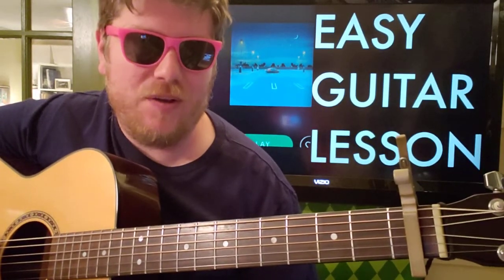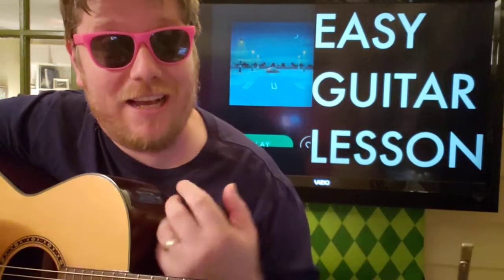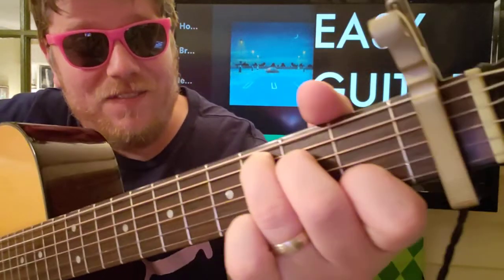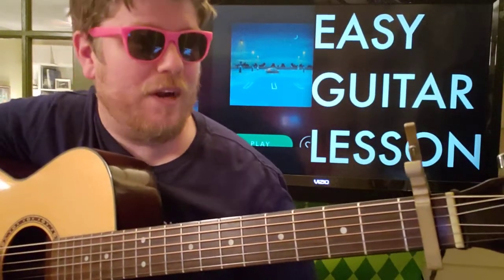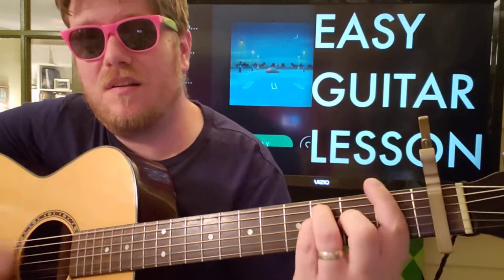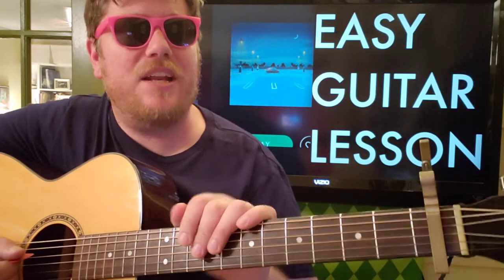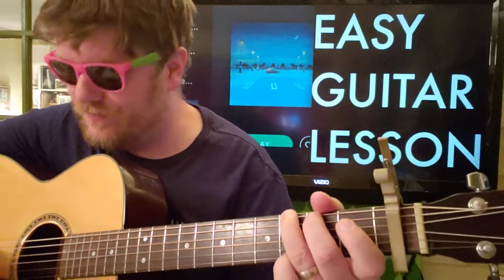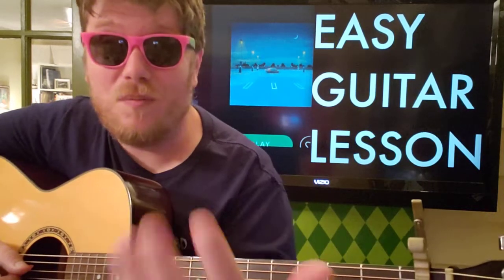How To Play Somewhere in Ann Arbor Anson Seabra // guitar lesson beginner tutorial easy chords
How To Play Somewhere in Ann Arbor- Anson Seabra

This is an Easy guitar tutorial for the song “Somewhere in Ann Arbor” by  Anson Seabra

Hi!  My name is Brian and I want to improve your guitar skills by teaching you the freshest, newest music out there to help you learn how to play guitar!  Whether it’s learning a new song, chords, strumming, arrangements, picking, fingerpicking, or just general guitar badassery, I hope you'll click subscribe to stay up to date on all of the new songs coming out every week!!  Let me know if there’s a song you want to learn!  Thank you so much for checking out my channel!!

Tabs for Chords:
Capo: 1

G — 320003
Am — 002210
C — 032010
F — 133211